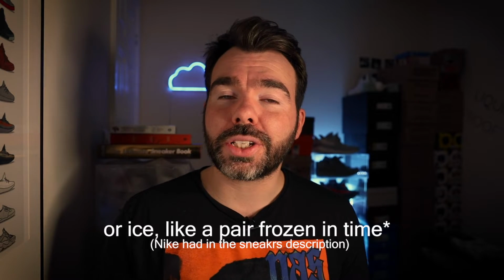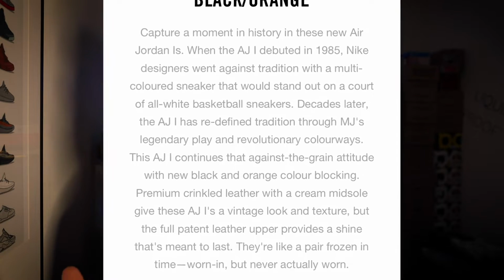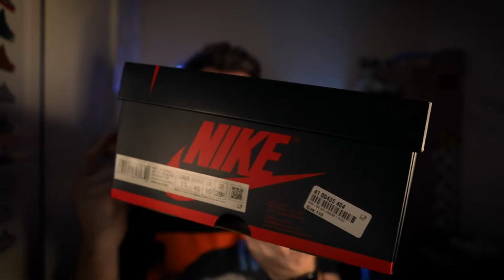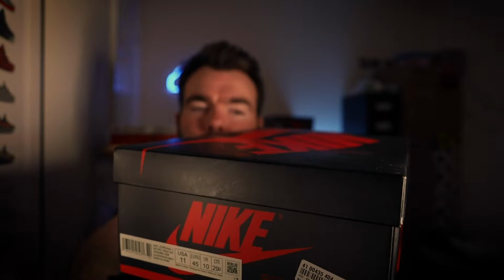Nike Air Jordan 1 Shattered Backboard 3.0 | INSANE ON FEET & NOT SO MUCH A REVIEW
A few of the best reviews of the shattered backboard 3.0